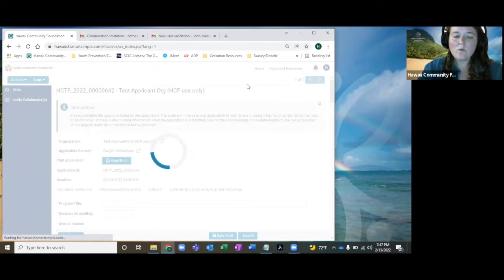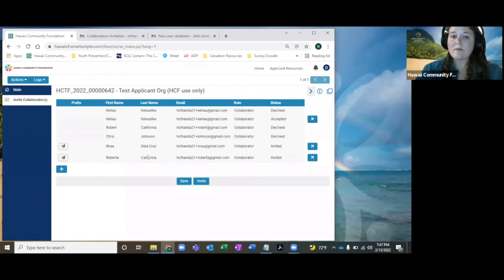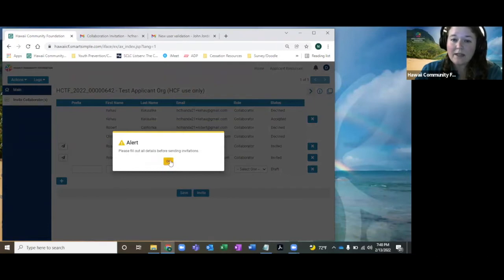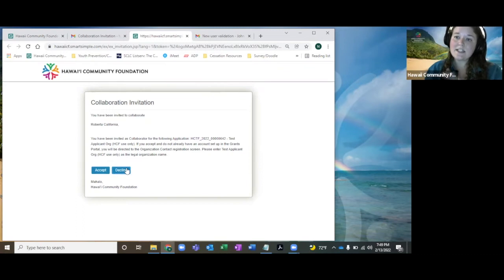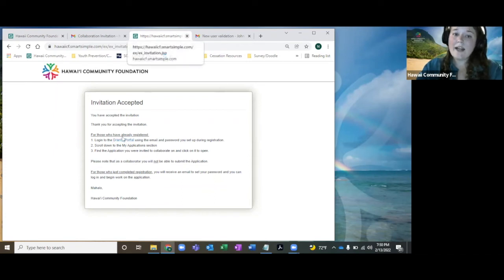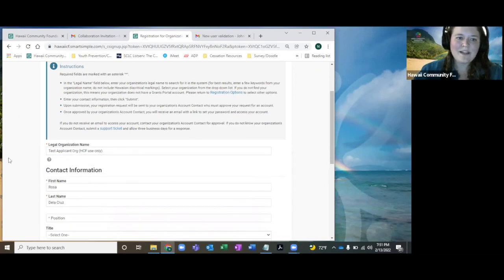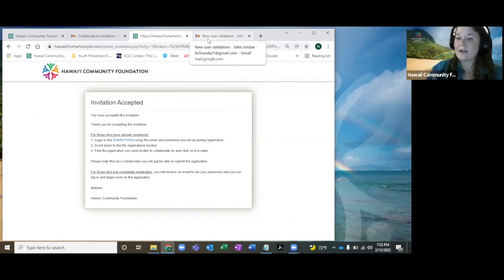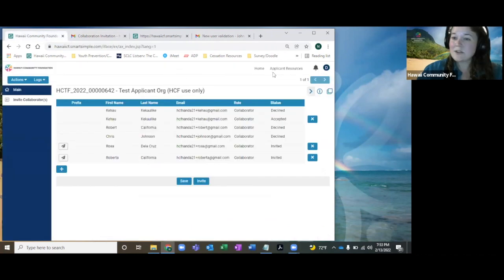Managing Collaborators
To add/remove collaborators from an application or to start an application, please go to the Grants Portal